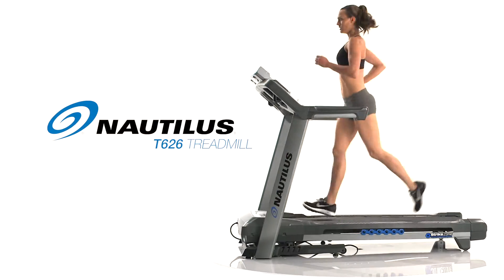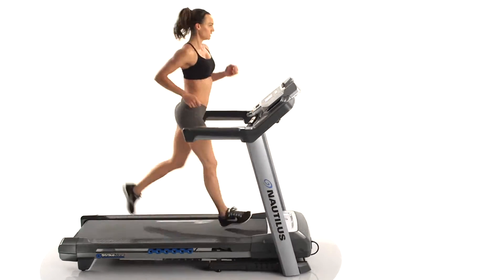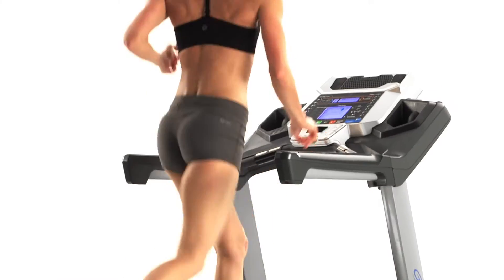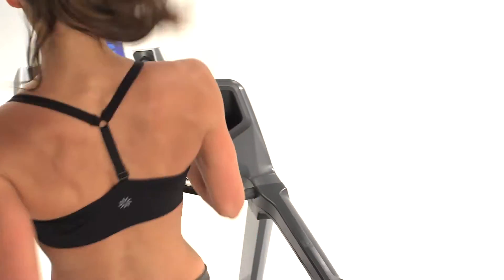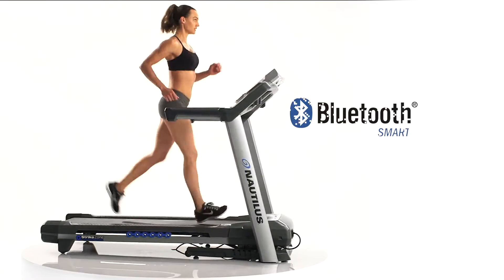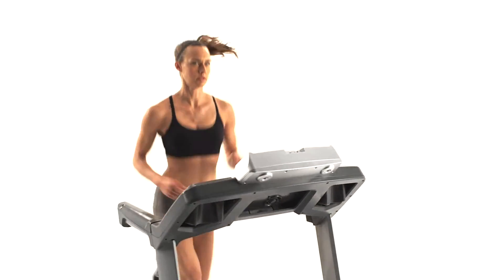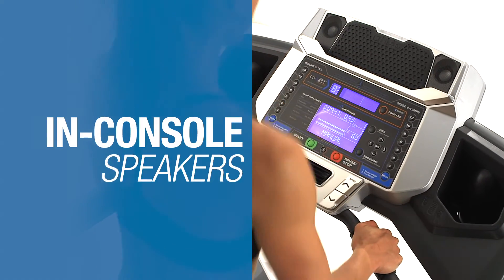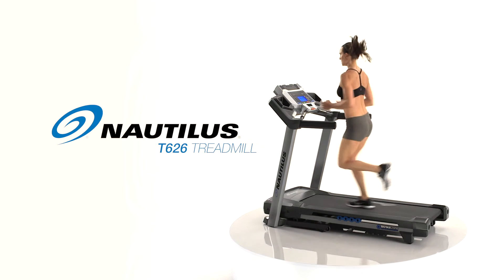NAUTILUS T626 TREADMILL International